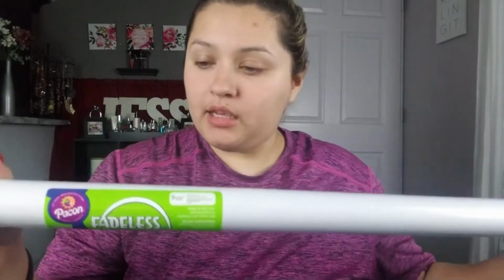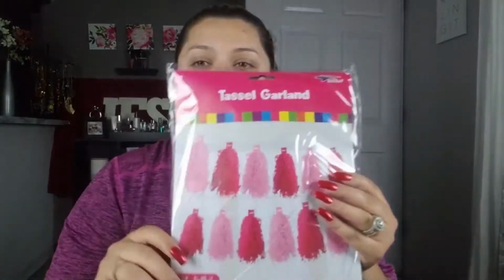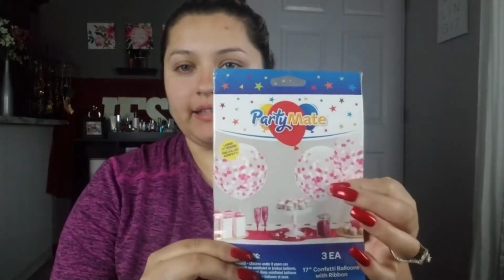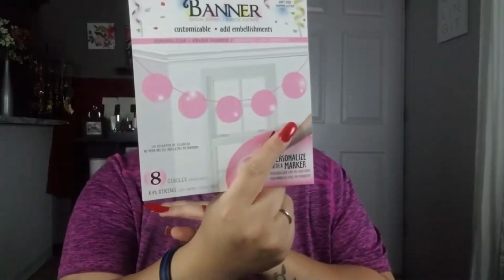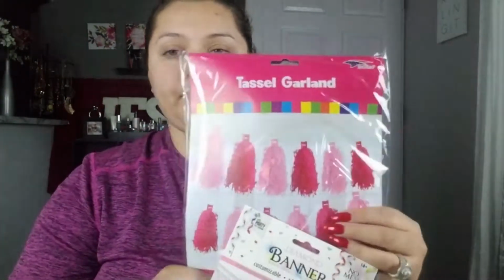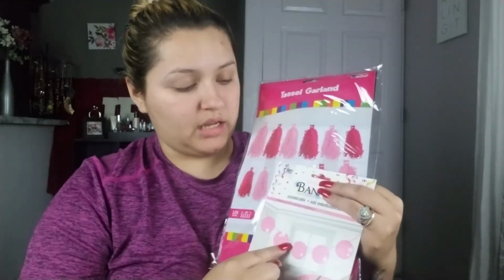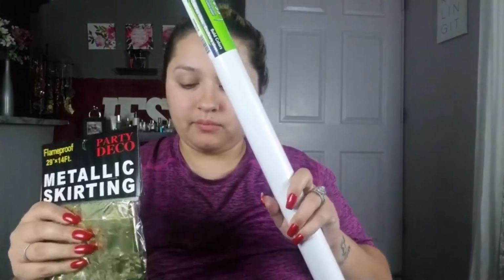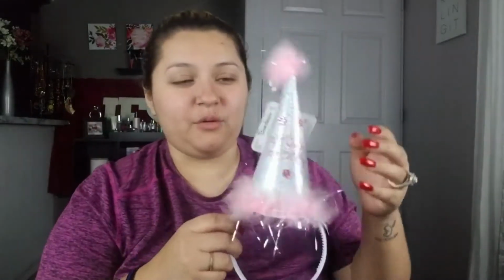Cake Smash Session!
Enjoy This Cake Smash Video With My Process,Set up & Behind The Scenes !